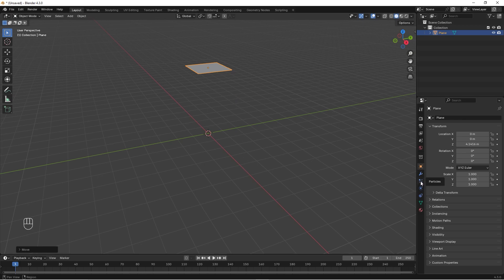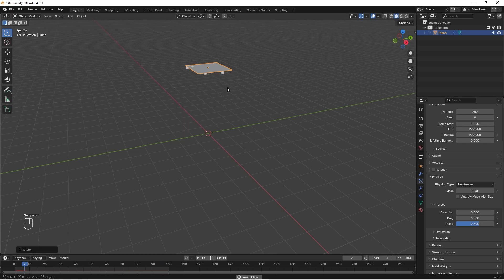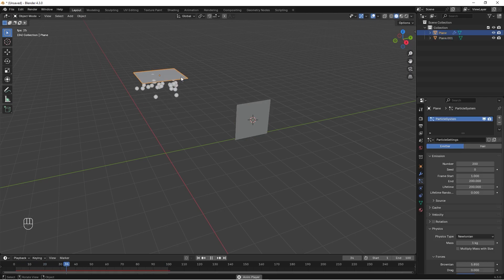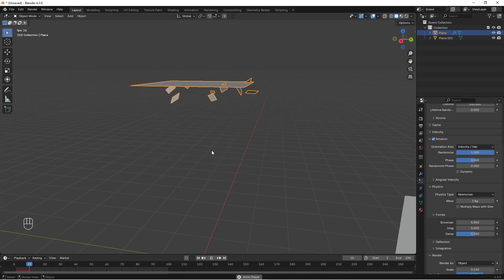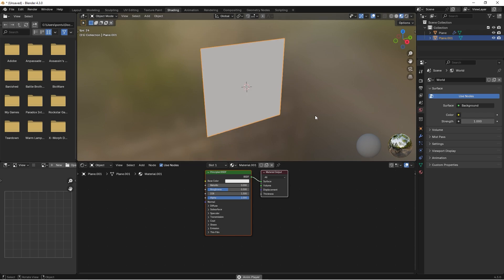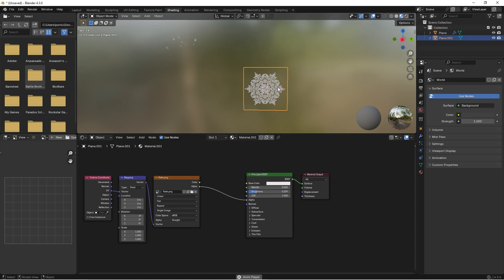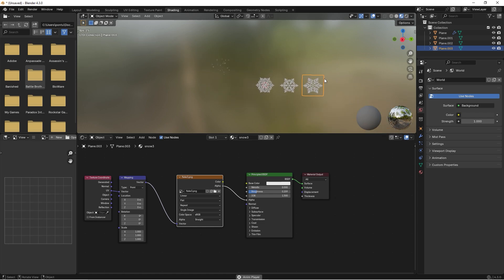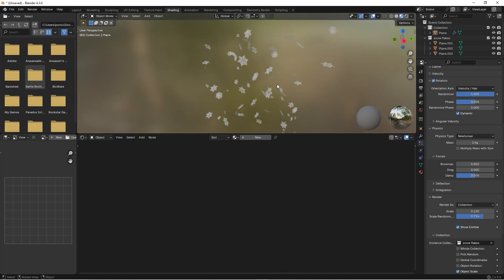Quick and Easy Snow Animation in Blender 4.3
In this tutorial, I will guide you step by step on how to make a snowfall animation. I’ll also show an easy way to create snowflake shapes.

Timestamps:
0:00 End result
0:13 Setting up an emitter for the falling snow animation
0:55 Changing the speed of the falling snow
1:03 Giving the snow particles a longer lifespan
1:30 Adding some life and jitter to the snowflakes with Brownian motion
1:56 Creating the plane that will serve as the snowflake
2:55 Adding rotation to the snowflakes
3:50 How to hide the emitter
4:10 Creating the shader for the snowflakes
5:10 Creating several different types of snowflakes
6:10 Letting the emitter use the snow collection